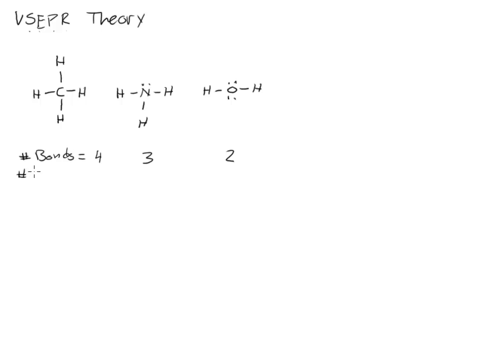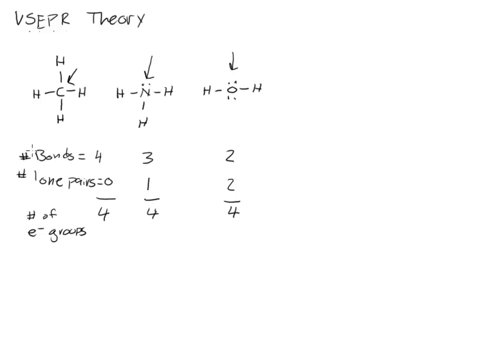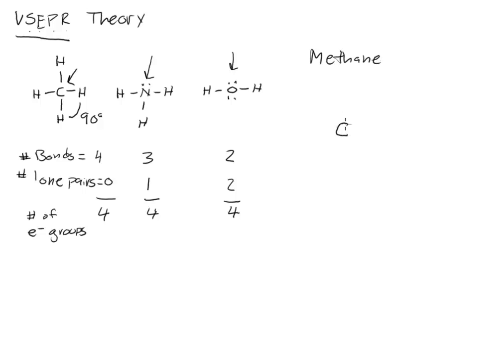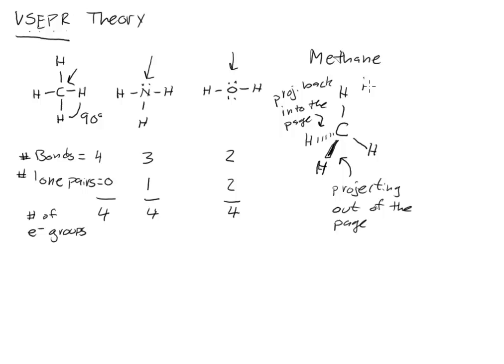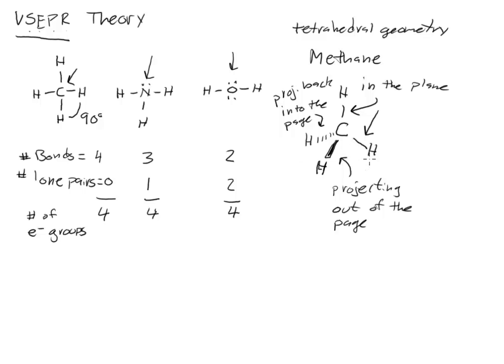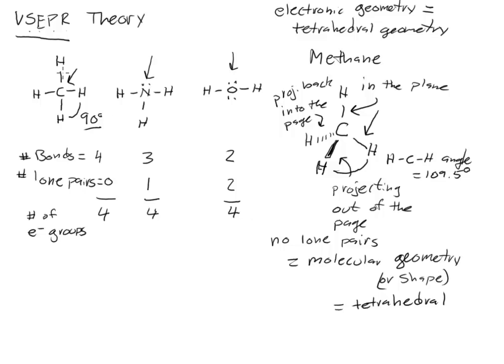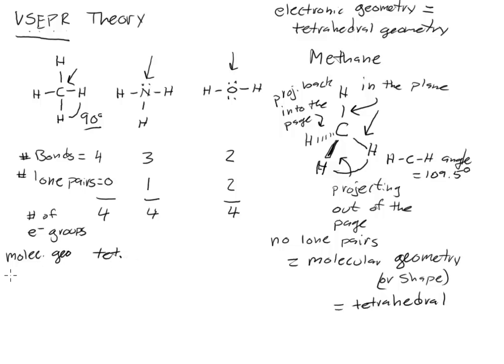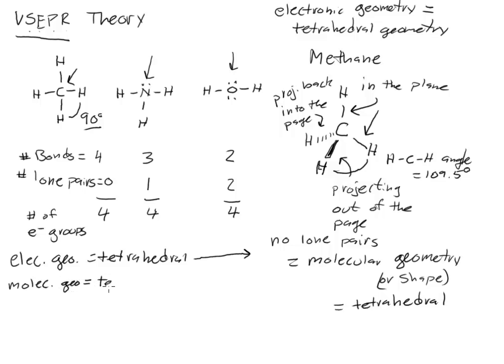VSEPR theory part 1